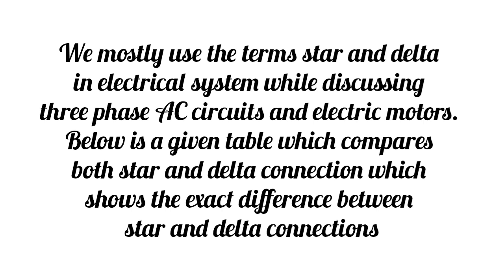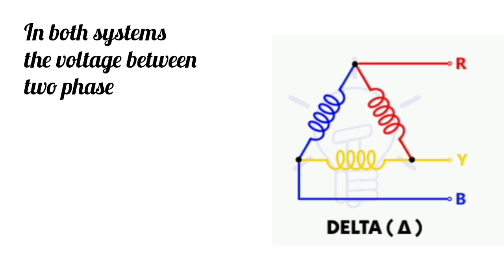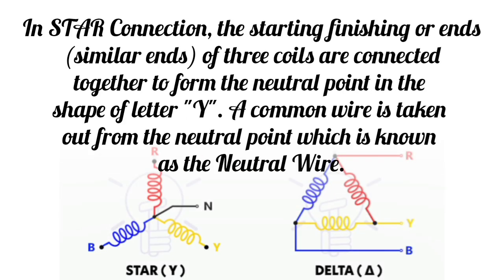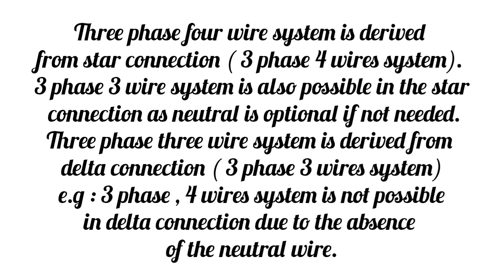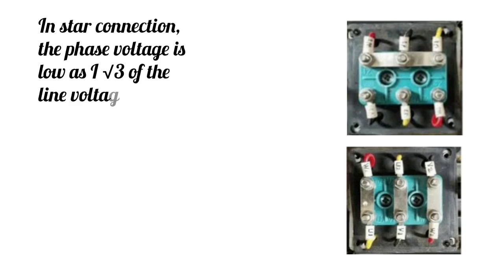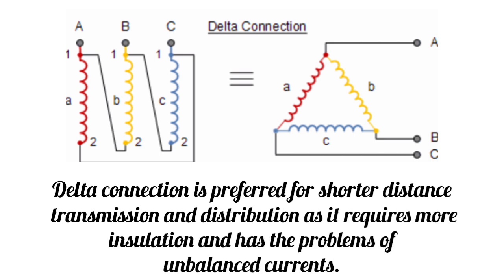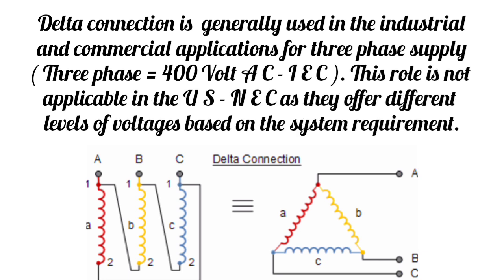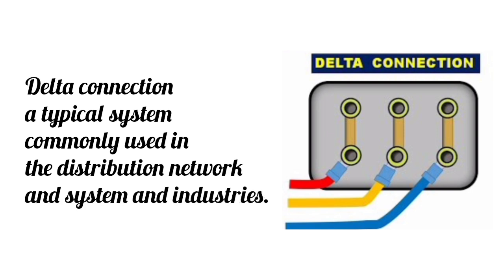Difference between Star and Delta Connection :